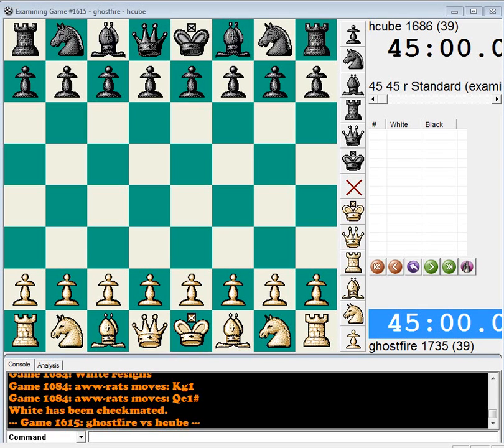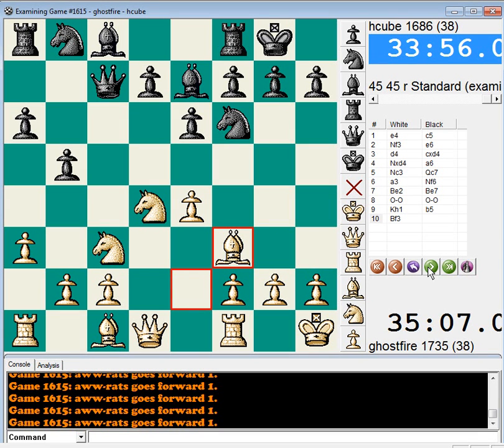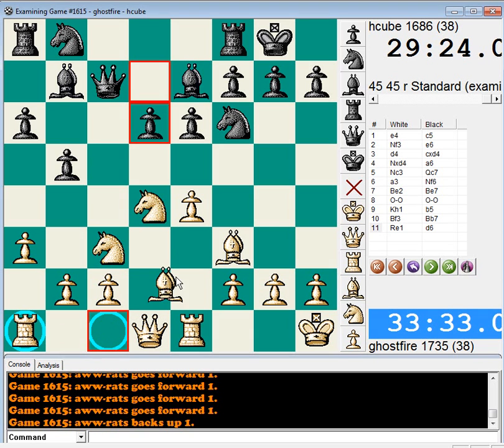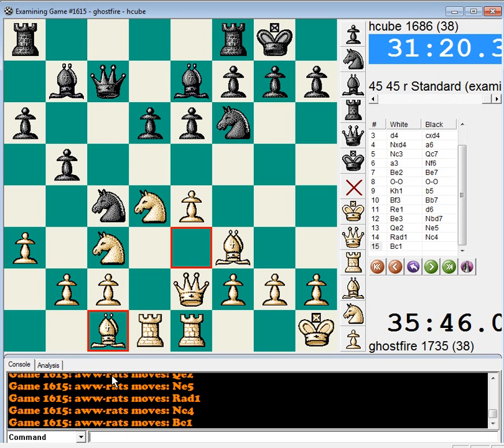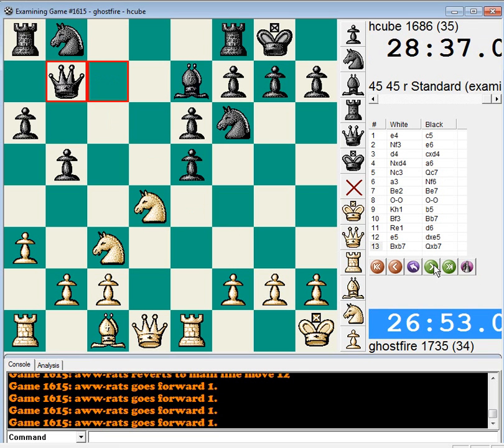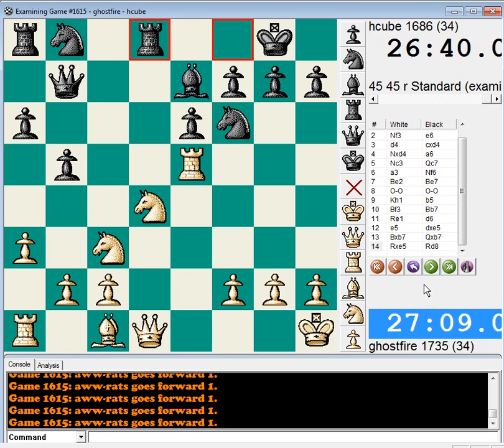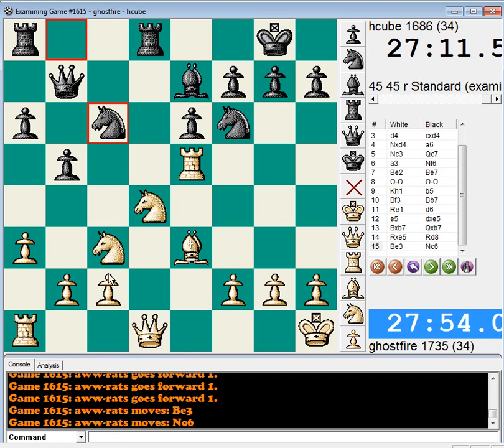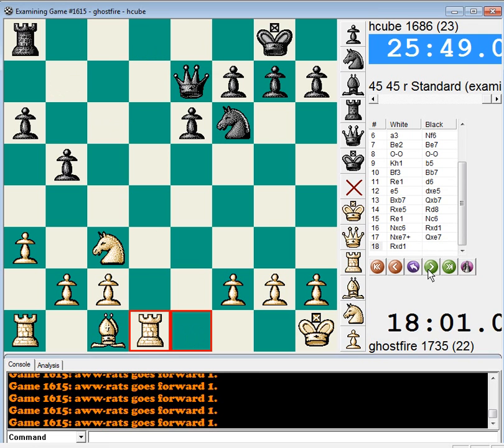Team4545LeagueT53Week2-14_ECO_B43.wmv